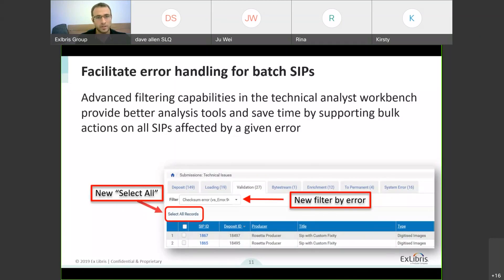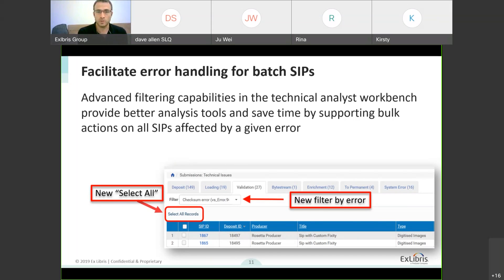Rosetta v7 1 Highlights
This session describes the major and exciting features introduced as part of Rosetta v7.1, in addition to an overview of our latest offering of hosted Rosetta